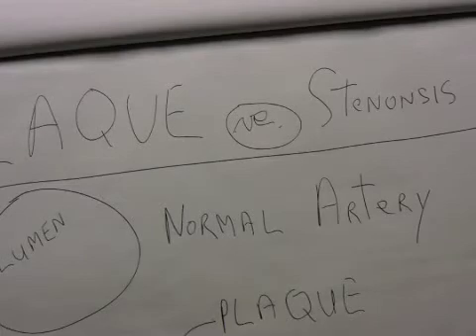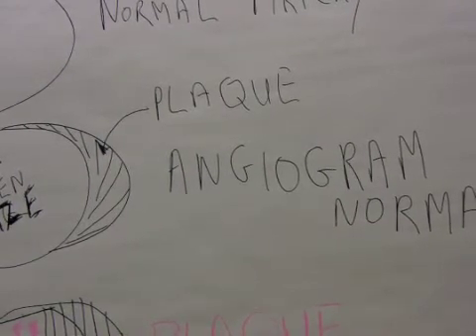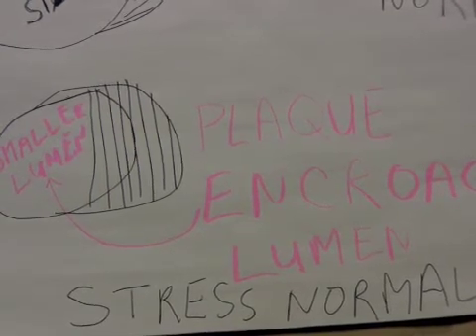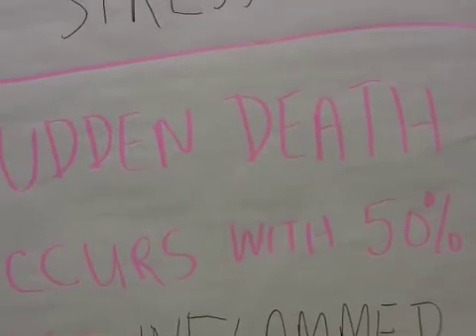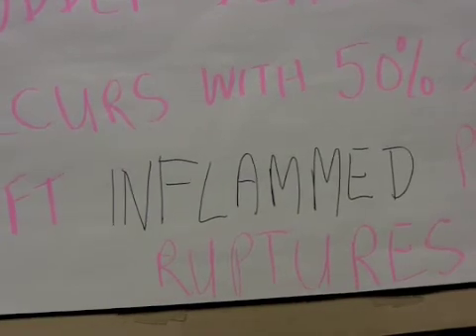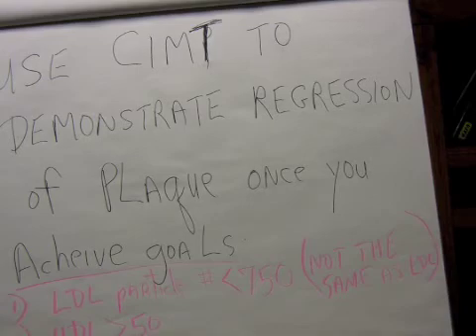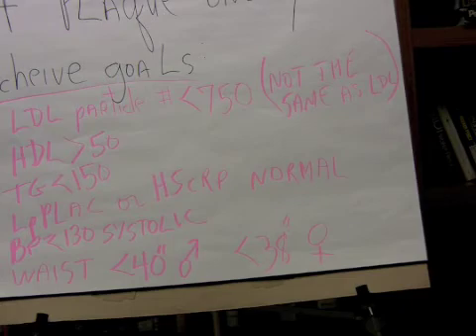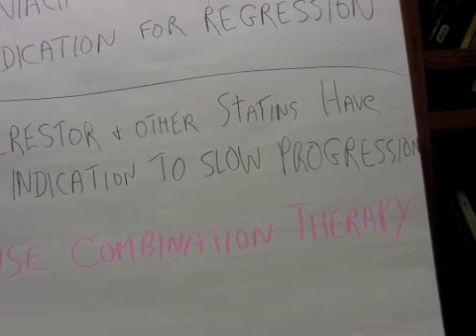cure for heart disease and stroke: Part 2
Part 2 explains plaque and how to monitor regression